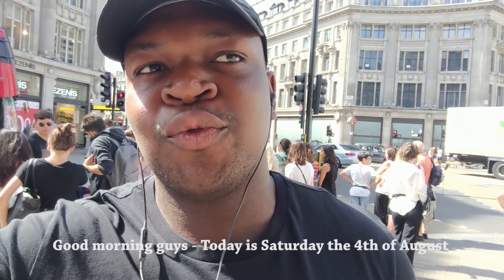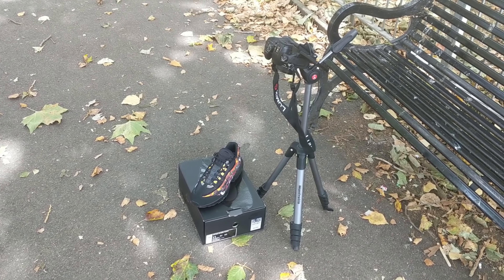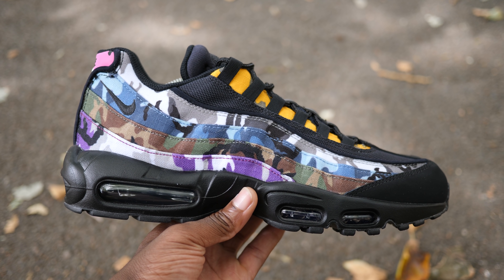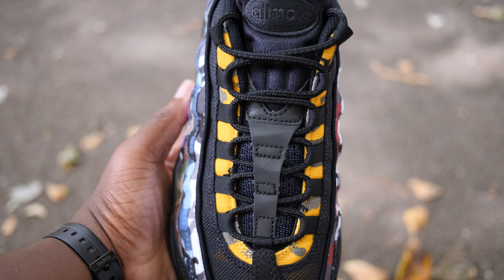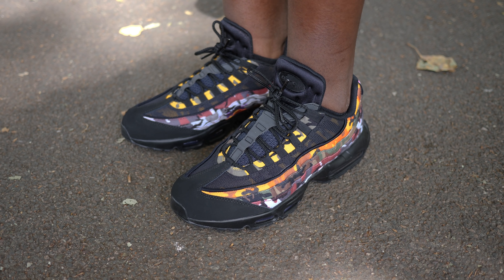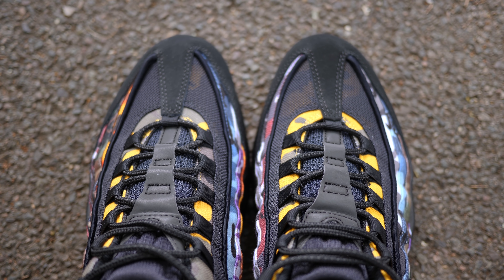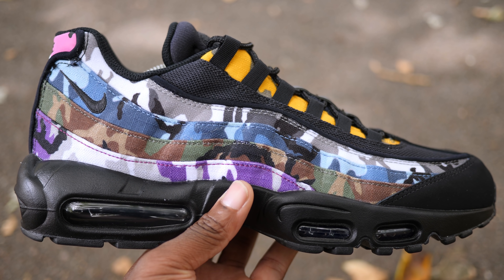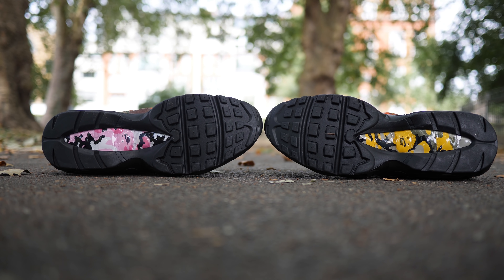Air Max 95 ERDL Party Quick Look & On Feet (Black Camo Multicolour)